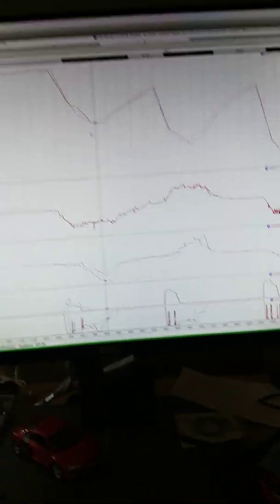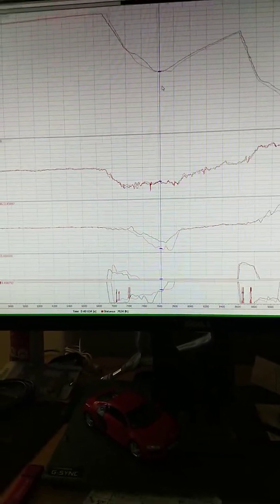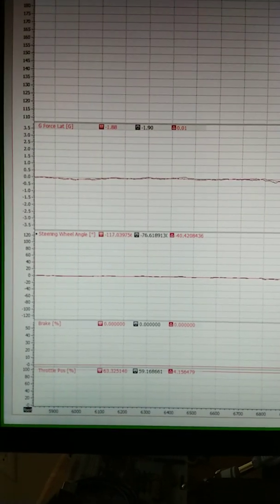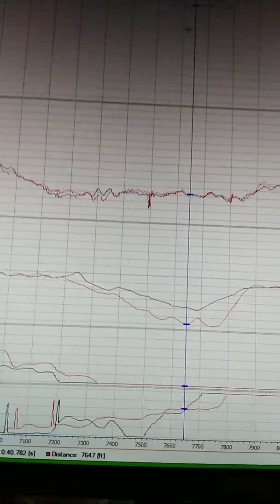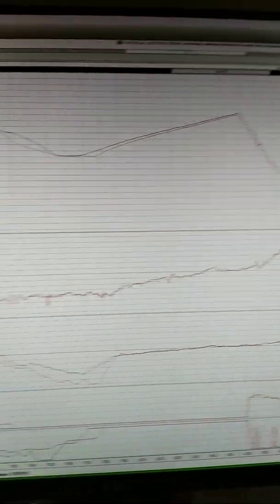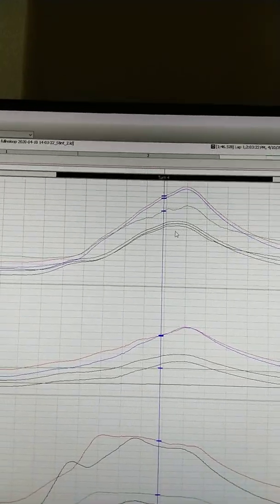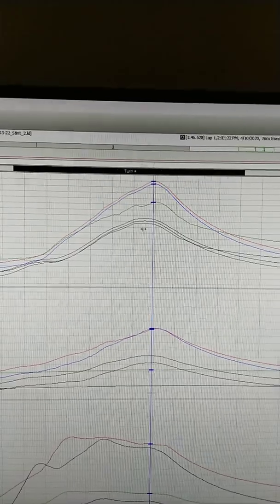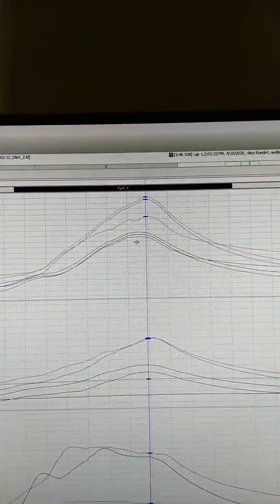Real vs Virtual Tire Data Analysis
Detailed review of tire data analysis at the limit within the sim and highlighting the differences with the real world's behavior